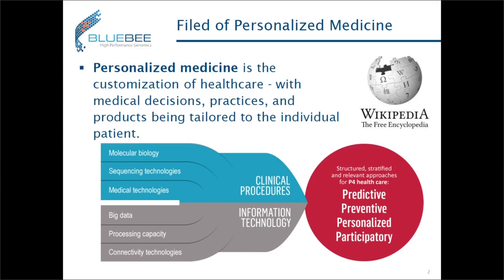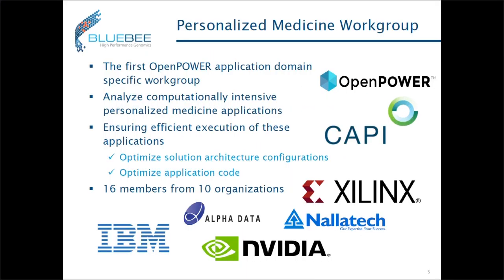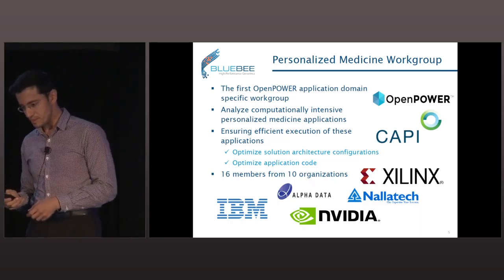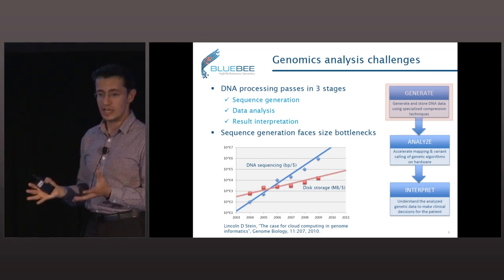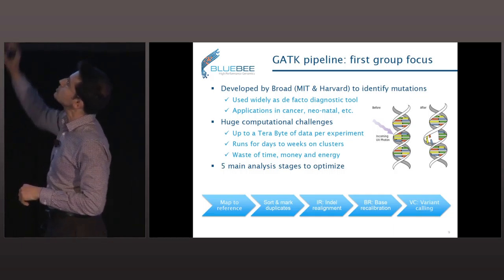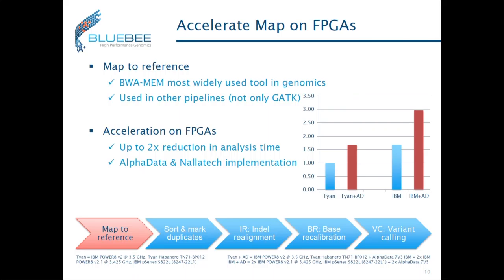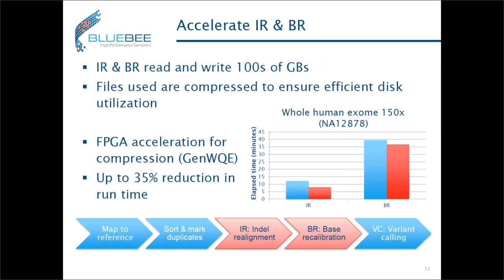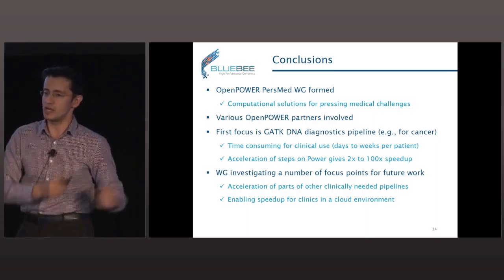OpenPOWER Summit 2016 - Accelerating Cancer Diagnostics Pipelines Using Technologies of OpenPOWER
Presented by Dr. Zaid Al-Ars of Bluebee